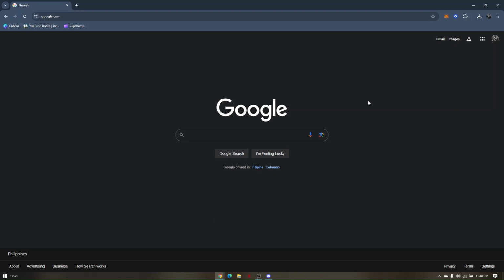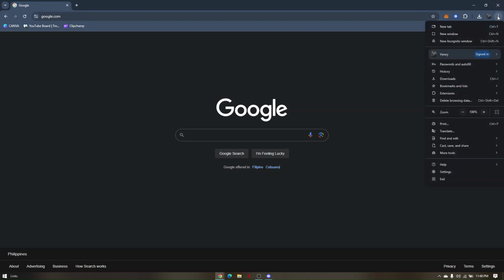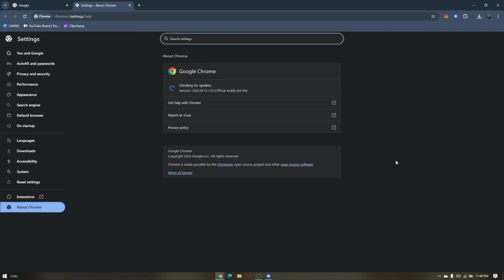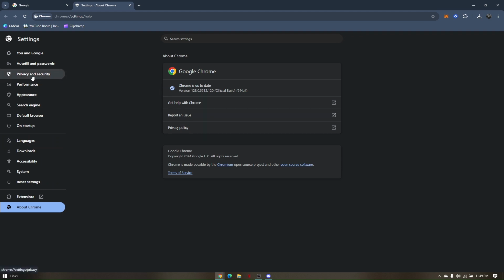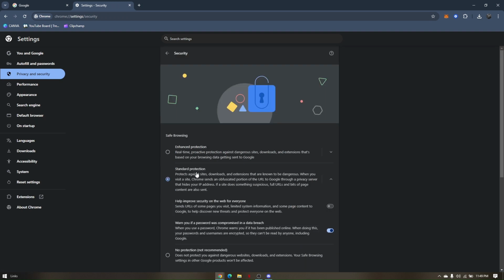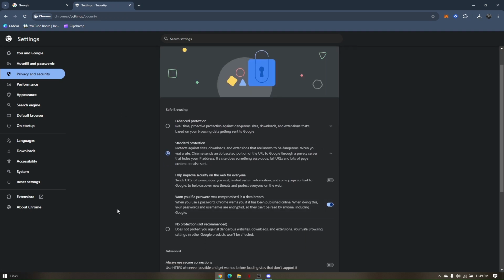HOW TO FIX CANVA NOT DOWNLOADING 2026! (EASY FIX!)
In this video I will show you how to fix Canva when it is not downloading your designs. Learn troubleshooting methods that can help resolve download issues and ensure you can save your designs easily.

0:00 INTRO
0:05 TUTORIAL